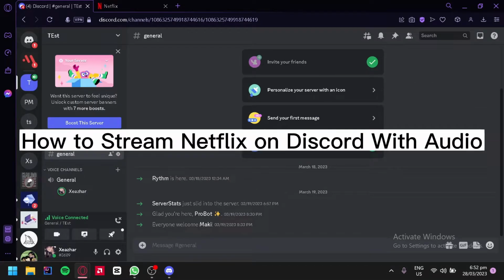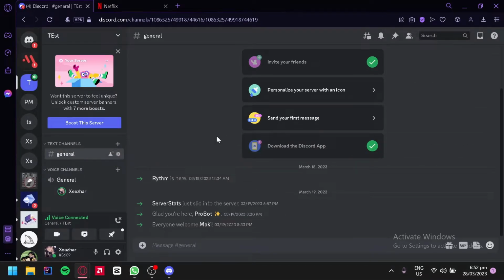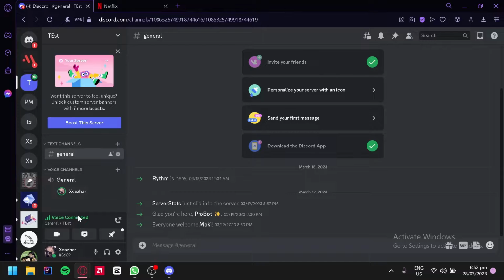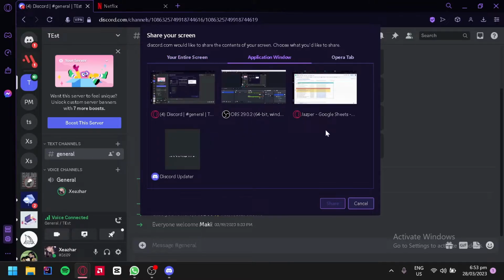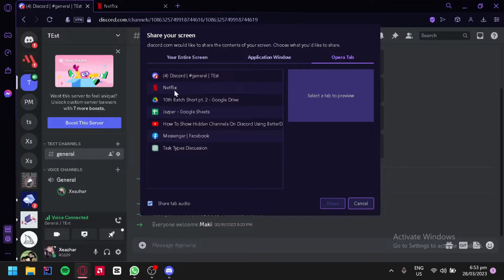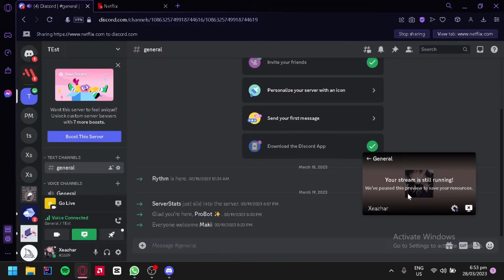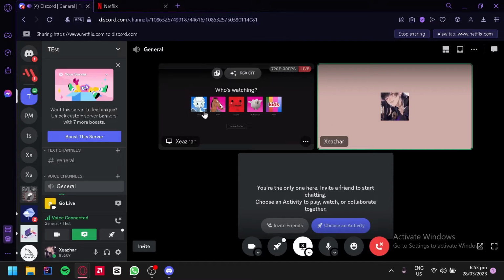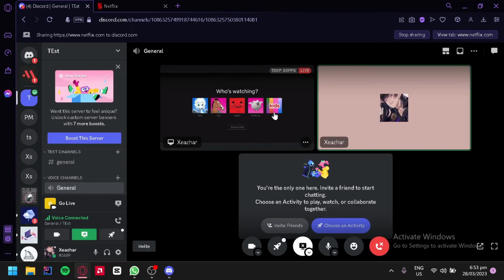How To Stream Netflix On Discord With Audio (2026)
In this video, I am going to show you how to stream Netflix on Discord with audio in 2026. You will learn how to fix the black screen issue and enable sound while screen sharing. Watch this guide to stream Netflix on Discord the right way.

0:00 INTRO
0:05 TUTORIAL